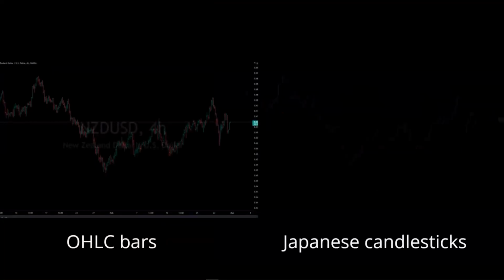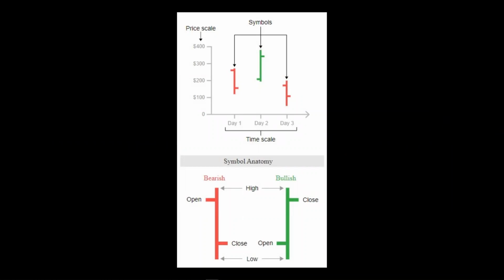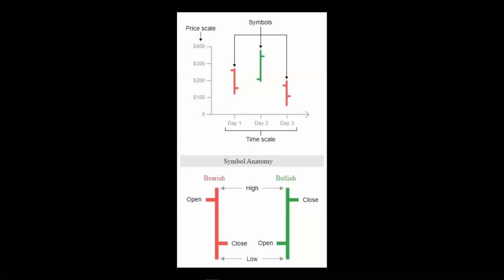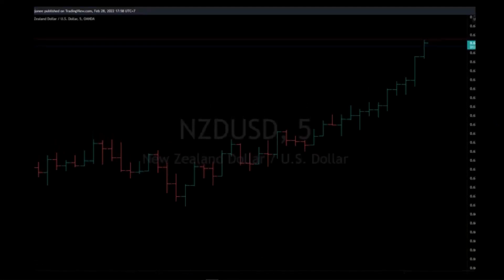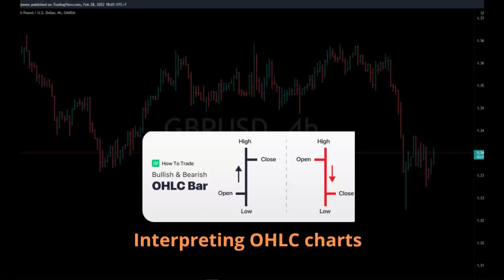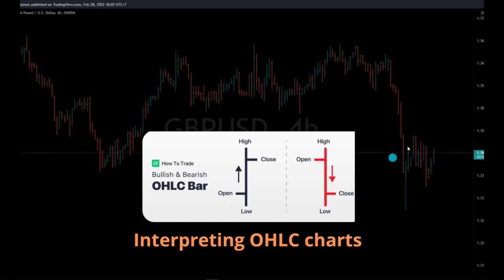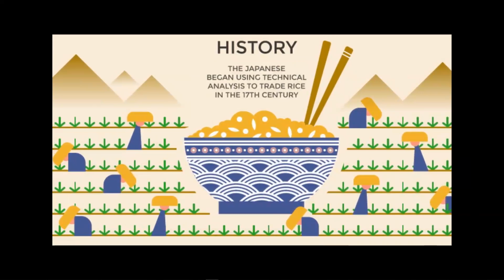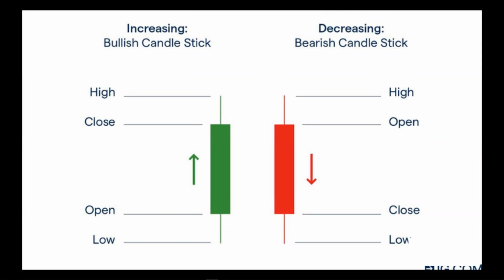Video 4 OHLC bar and Japanese Candlestick